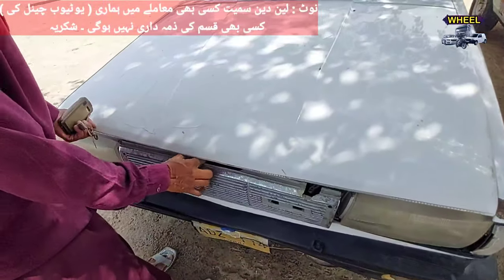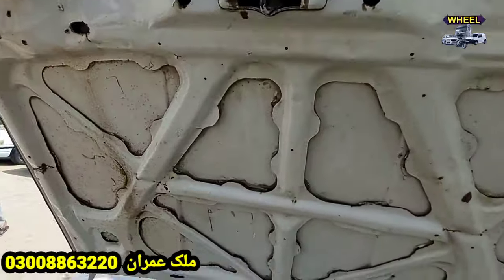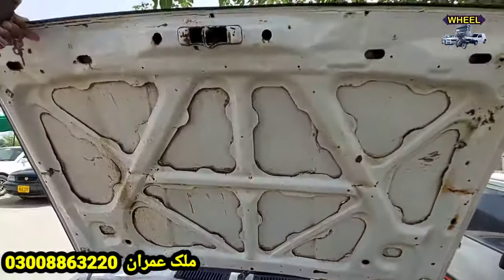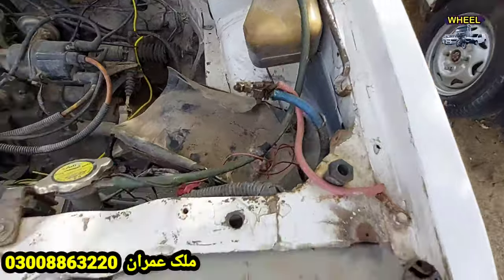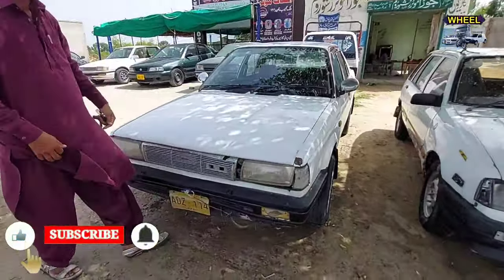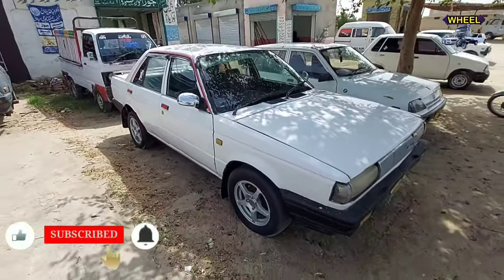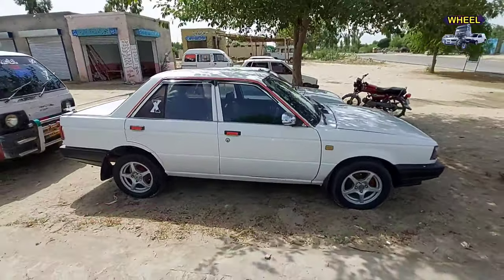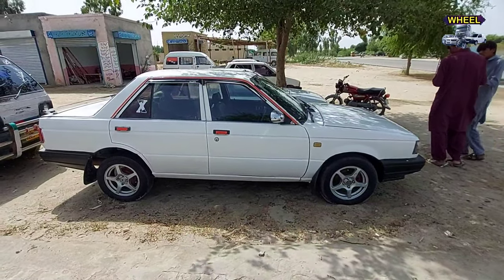Nissan Sunny Car for Sale | Nissan Sunny 1987 | Wheel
To watch videos on all types of vehicles for sale, subscribe to our YouTube channel Wheel and also press the bell icon to turn on notifications so that you get every new video on time.
Cars and Vehicles